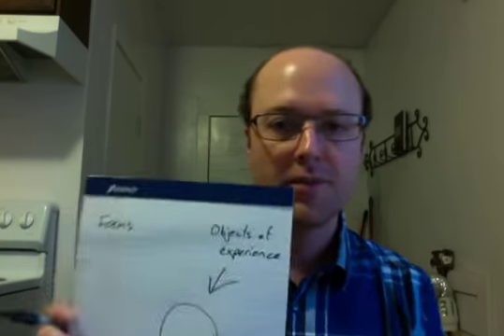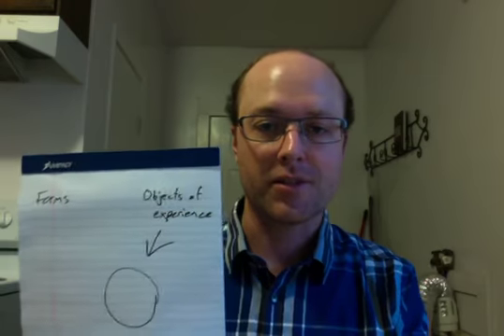Plato's Theory of Forms: Metaphysical features